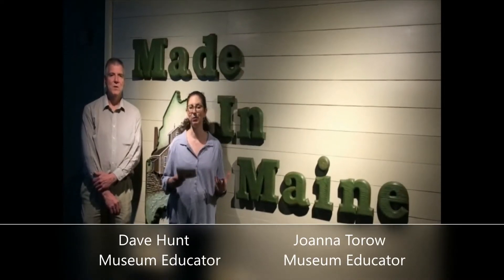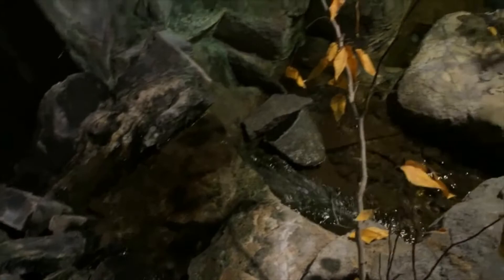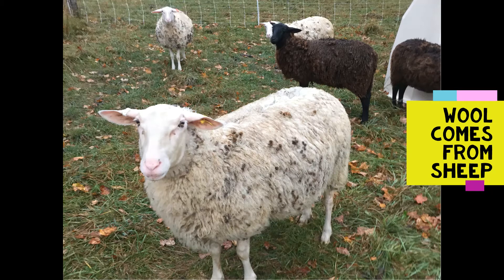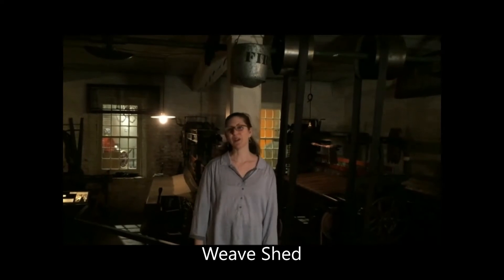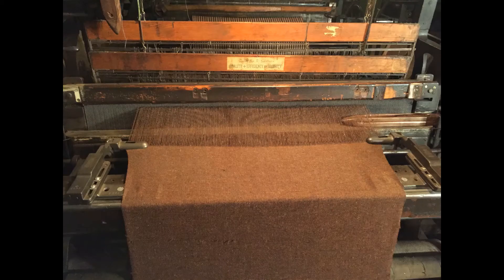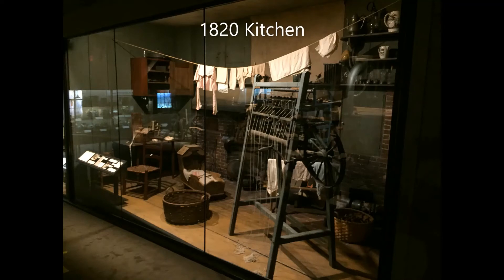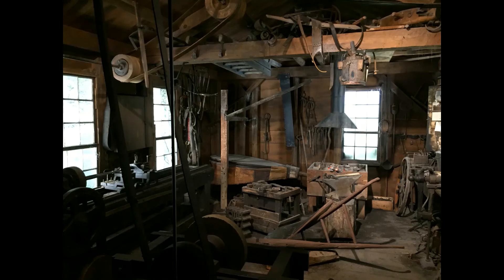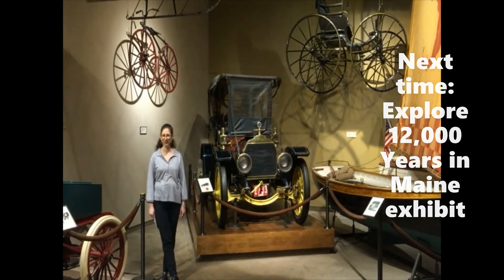Made in Maine-Maine State Museum-Virtual Scavenger Hunt #3 of 5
Join our education staff as we take you on an adventure through four floors of exhibits at the Maine State Museum! Travel back 12,000 years to a cold world just after the Ice Age, learn how important water power was in Maine a couple hundred years ago, and see how some of Maine’s natural resources shaped industry in our State!

In our third video: What did working in Maine look like in the 19th century? We will take a look at the work people did and the products they created. Work was being done in kitchens, sewing rooms, shops, mills, and factories.

Soon to follow-
1st & 2nd Floors: 12,000 Years in Maine
4th Floor: At Home in Maine

These scavenger hunts are designed to follow along with a question sheet that can be found on our